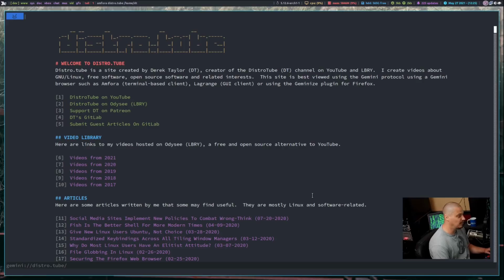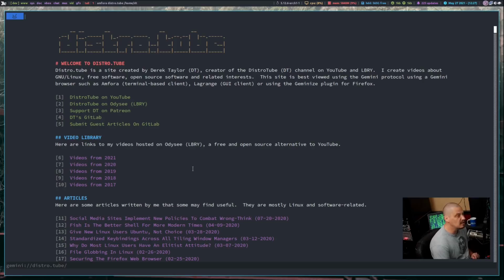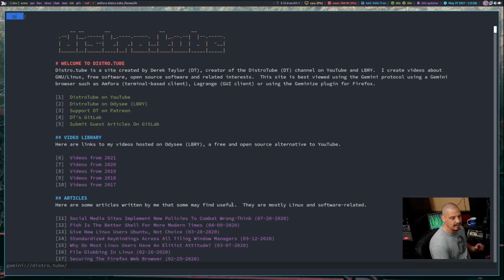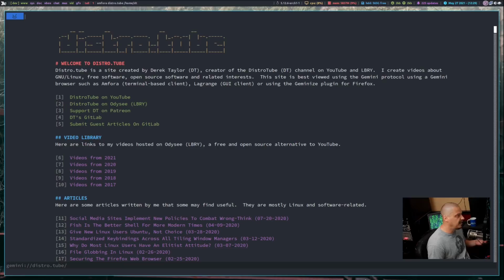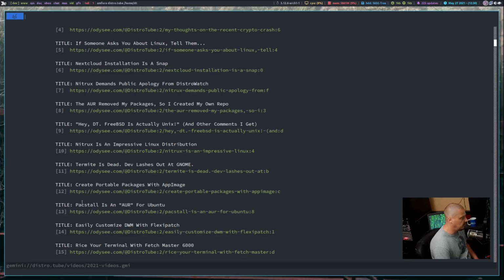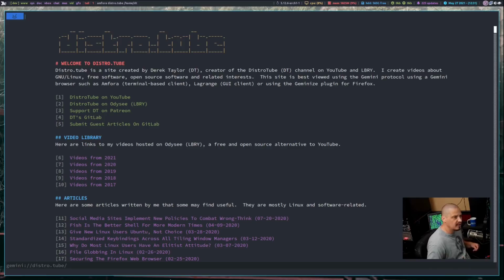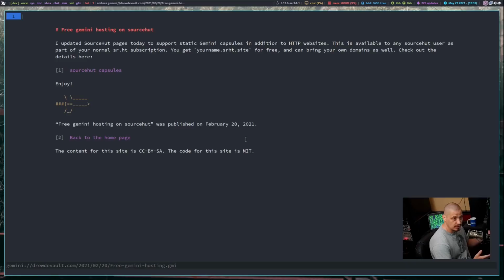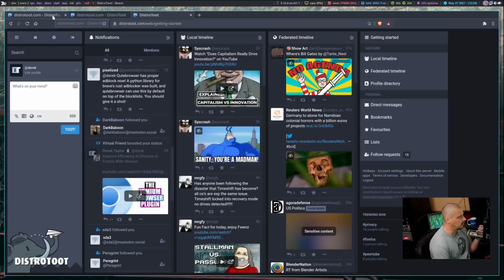A Few Of My Favorite Things (Gemini, Mastodon, Odysee)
I love trying out alternatives to mainstream software, services and social networks.  Three alternative platforms that I've been using for awhile are Gemini, Mastodon and Odysee.  I often get questions about these alternatives, such as "Hey DT, do you still like Gemini?" or "Has your opinions on Mastodon changed?"

💰 Bitcoin: 1Mp6ebz5bNcjNFW7XWHVht36SkiLoxPKoX
🐶 Dogecoin: D5fpRD1JRoBFPDXSBocRTp8W9uKzfwLFAu
📕 LBC: bMfA2c3zmcLxPCpyPcrykLvMhZ7A5mQuhJ